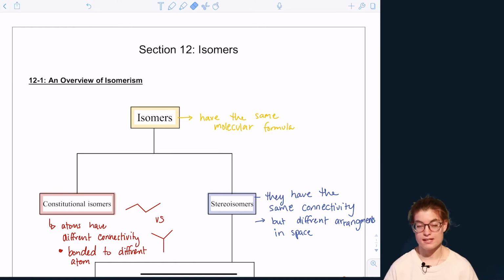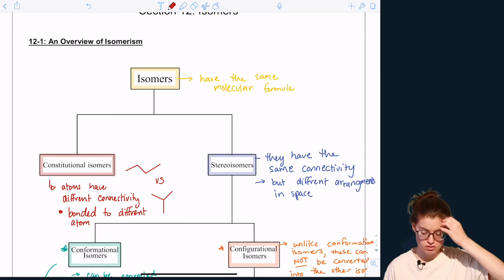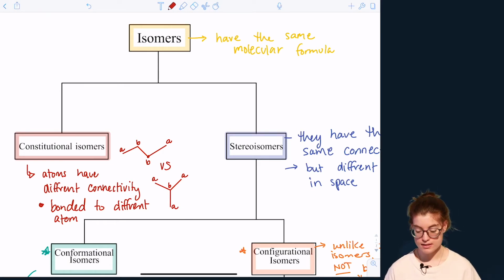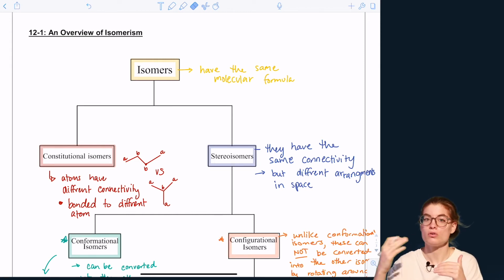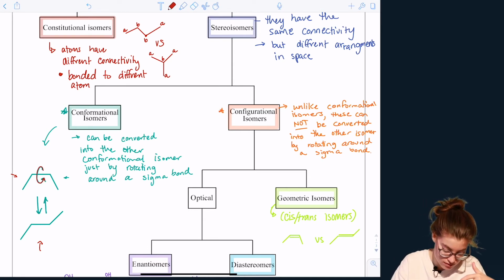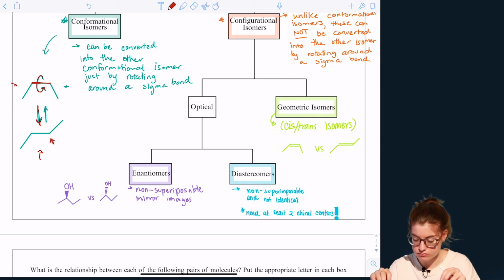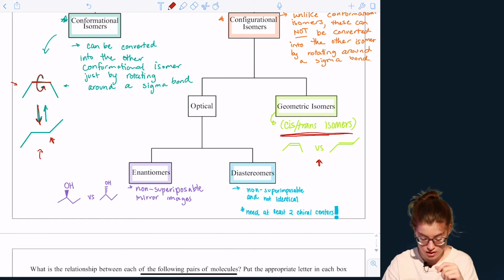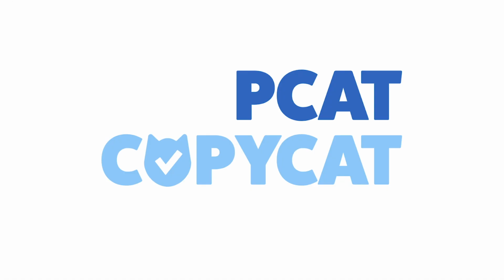An Overview of Isomerism (12-1) | Organic Chemistry | PCAT CopyCat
Are you studying organic chemistry? Organic Chemistry is a difficult and confusing subject, but we believe we can help. Watch our videos to learn about isomerism. More videos will be coming soon.